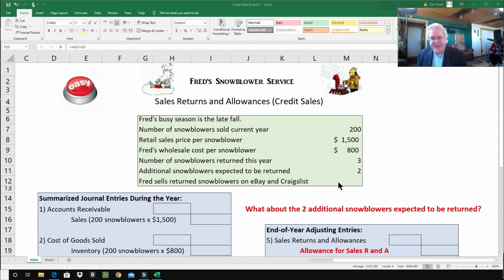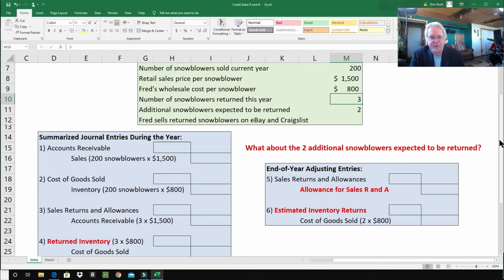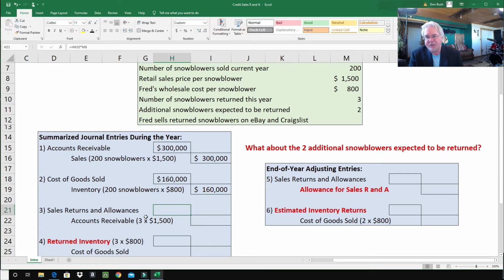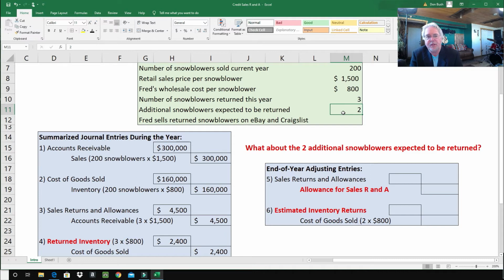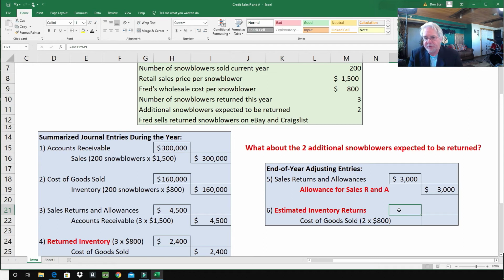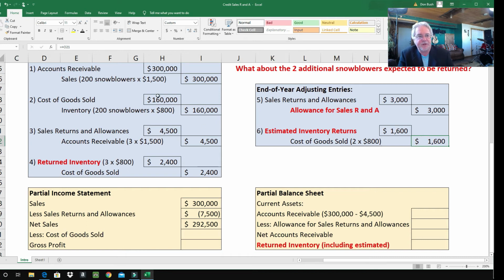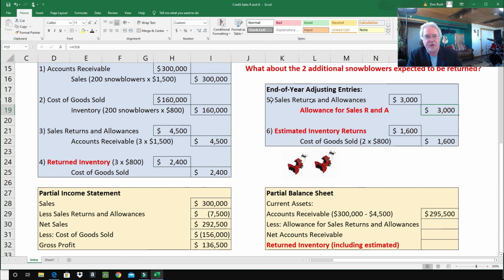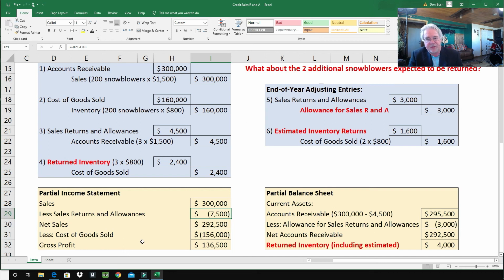Sales Returns and Allowances (Credit Sales) Made Easy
Accounting for Sales Returns and Allowances